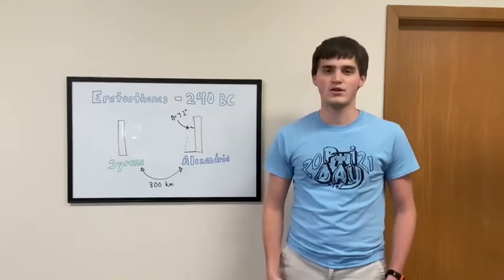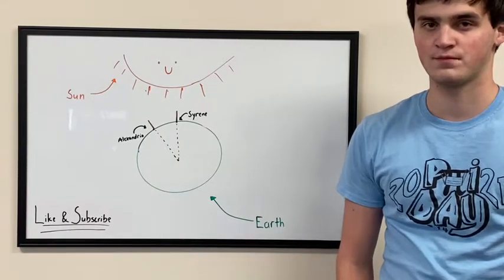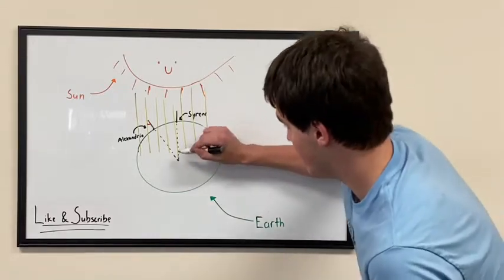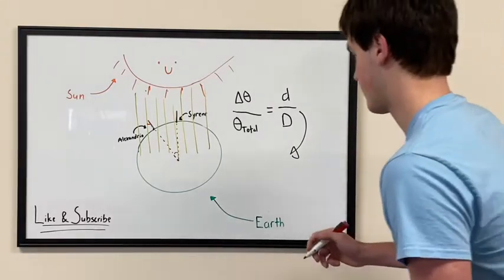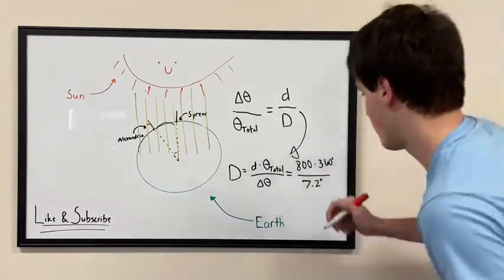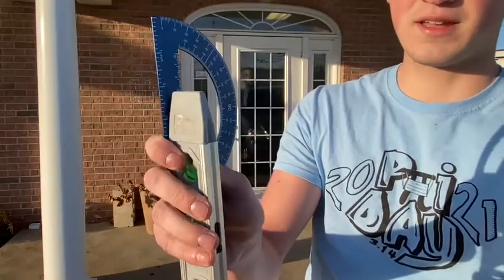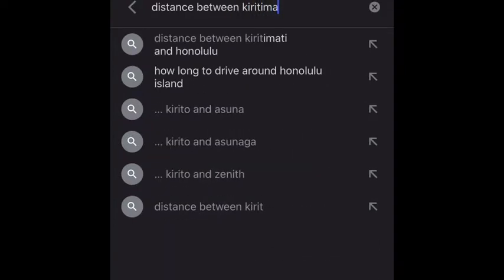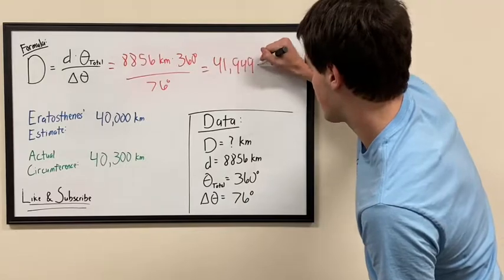How to Calculate the Circumference of the Earth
Happy Pi Day 2021